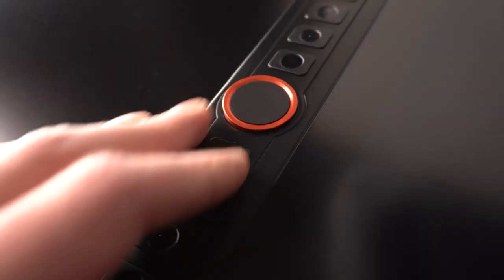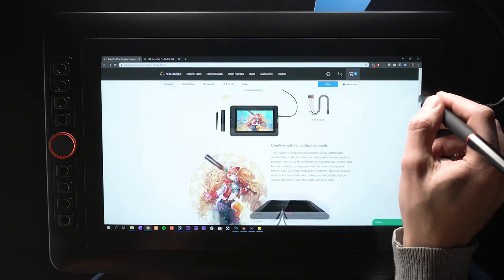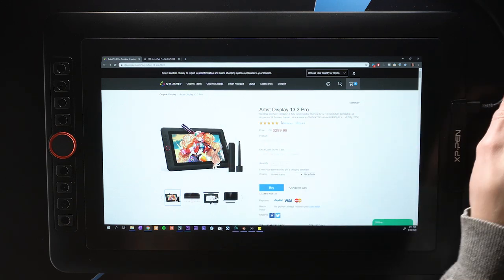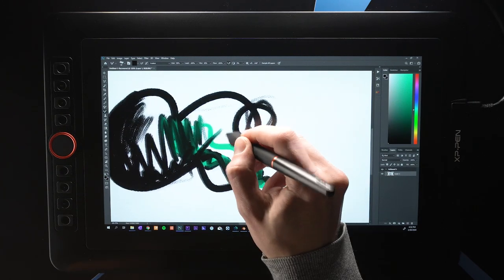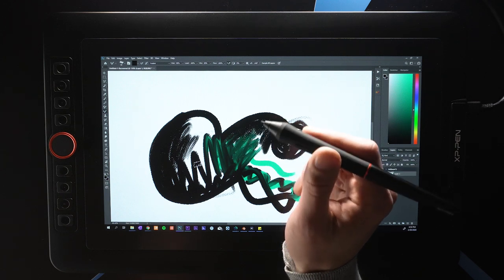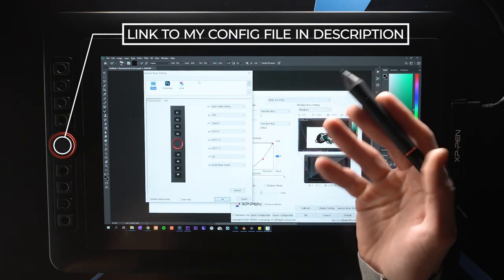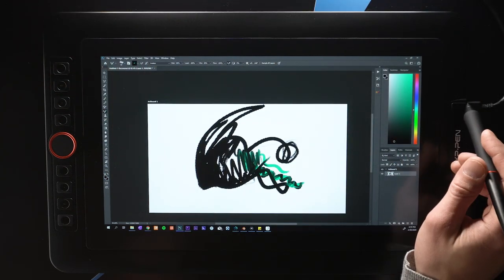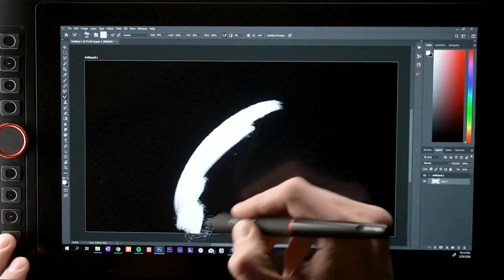XP-PEN Artist 13.3 Pro Review - iPad Pro Alternative?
In this video I review the XP-Pen Artist 13.3 Pro. Can it be compared to an iPad Pro? P.s. What drawing program you use on Windows or Mac?

EU web-store (Newly opened, will have a promotion at the early of March for the new clients)

P.s. If you want to download the artwork from this video, you can do so here: